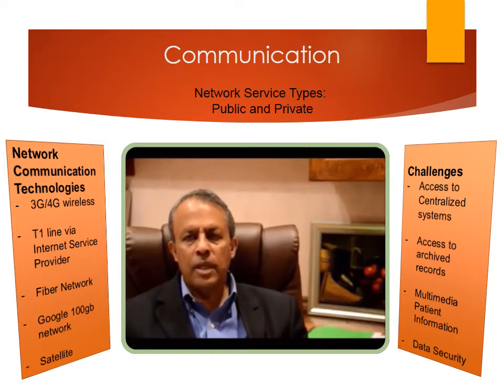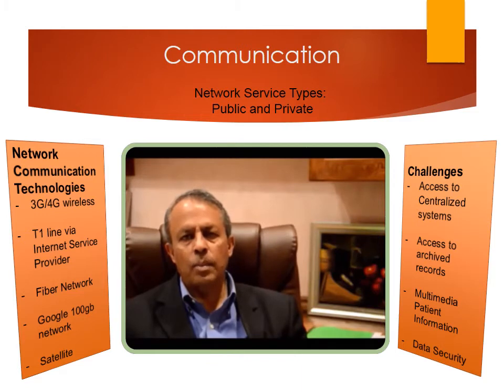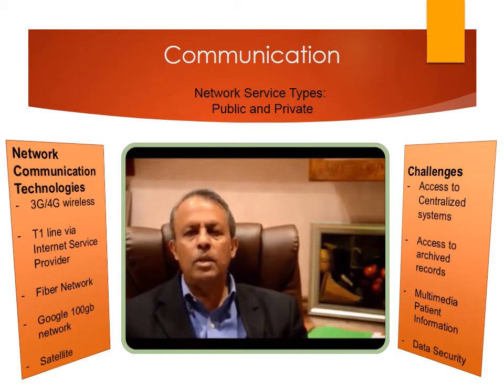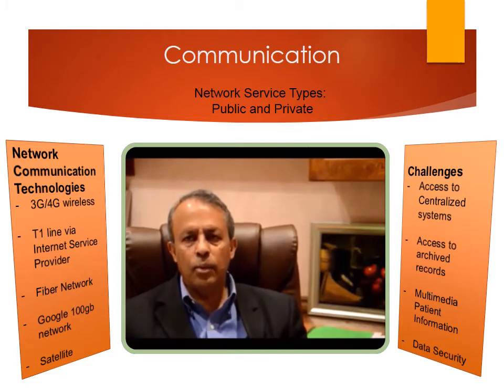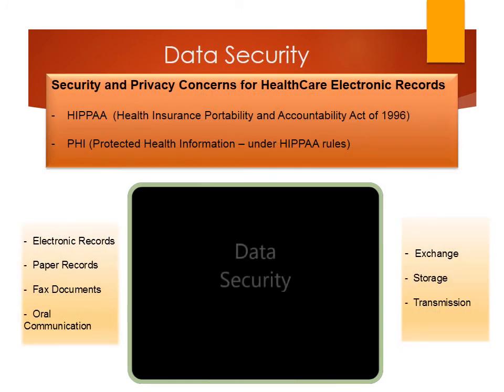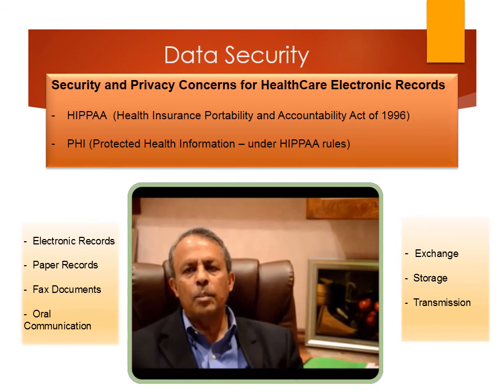Supporting Mobile Health Clinics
MBA 5401 - Part I IT issues in Supporting Mobile Health Clinics